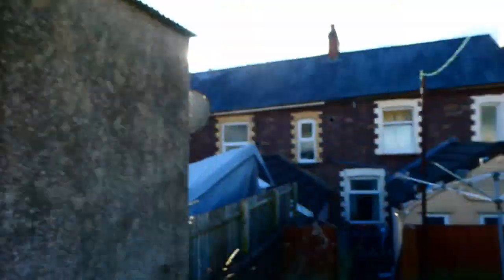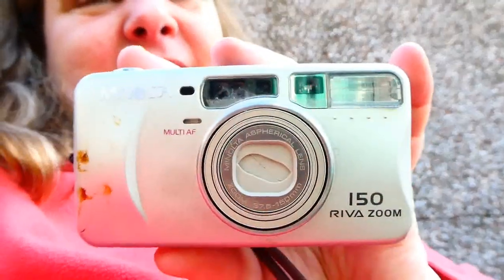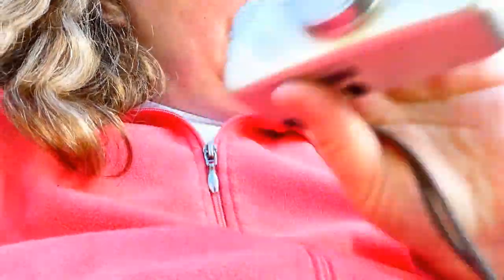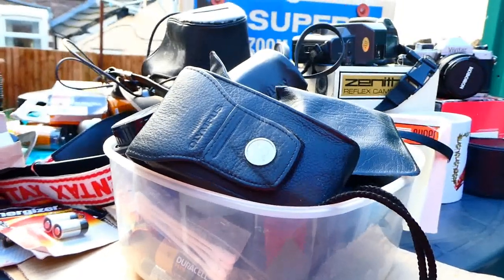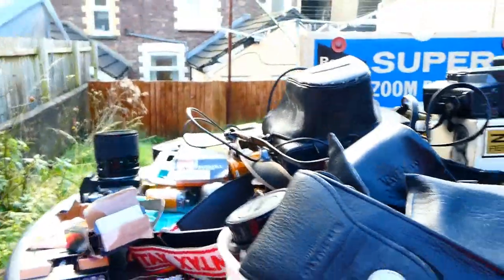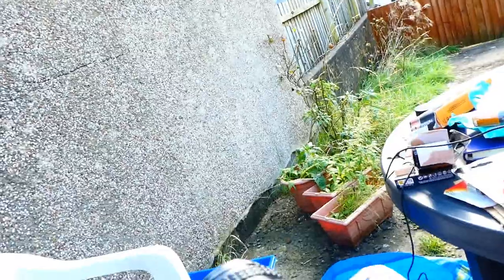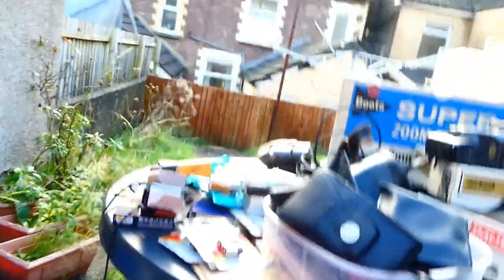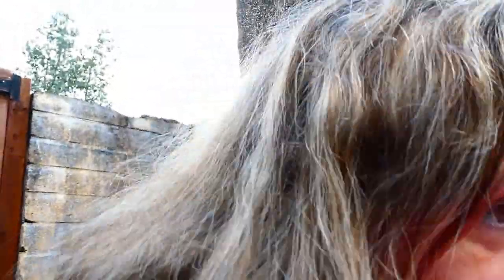Vlogmas 5th December 2023